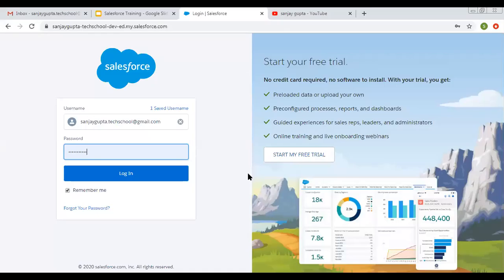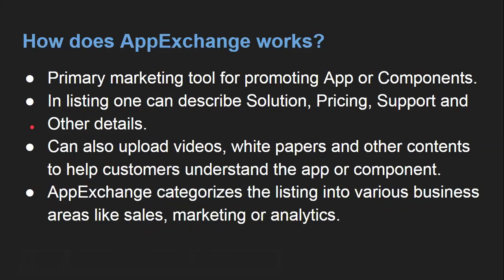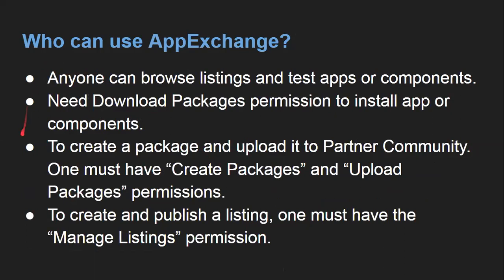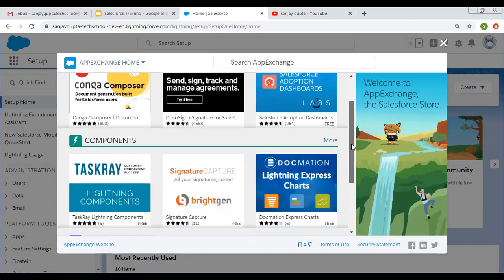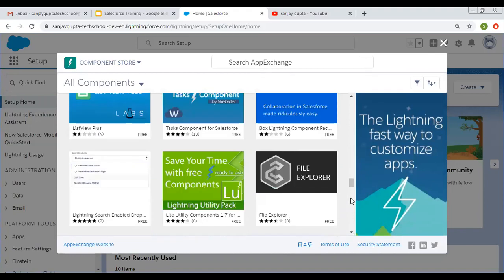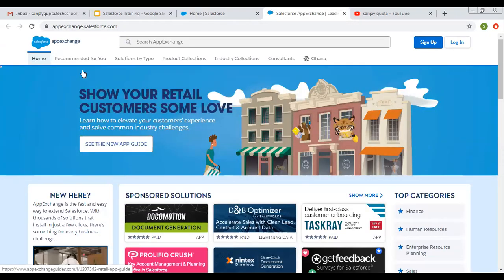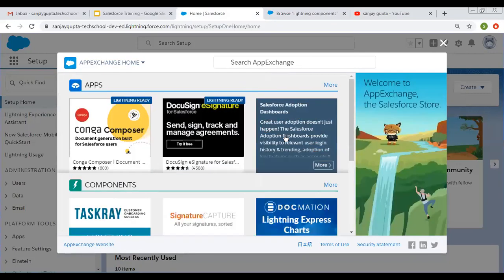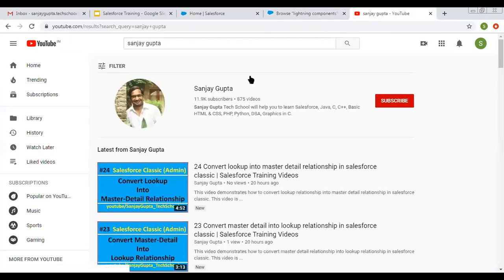27 AppExchange marketplace for Apps, components and consultants in salesforce | Salesforce Training